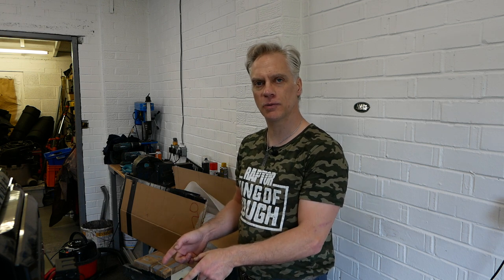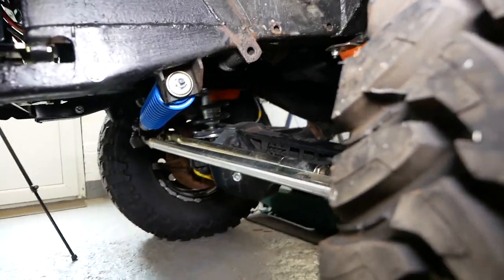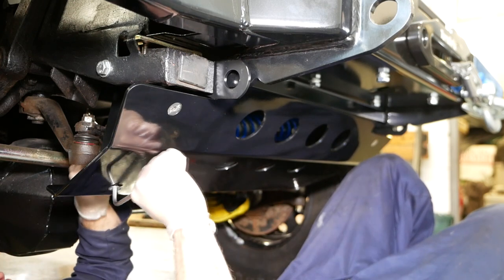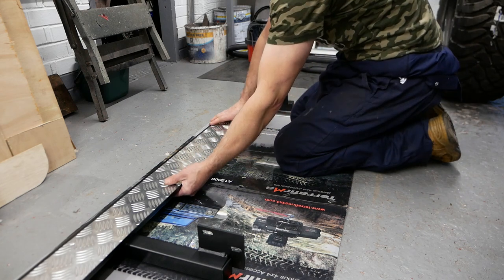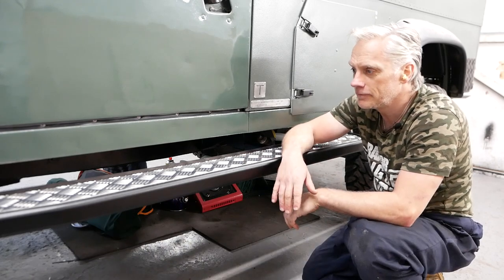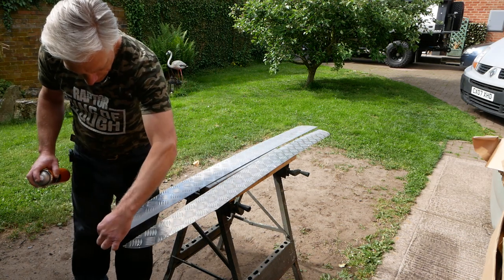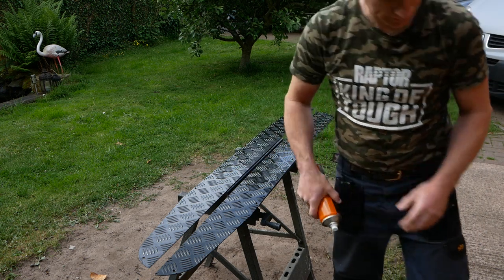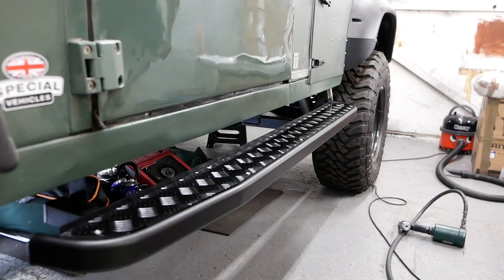Land rover Defender Overland Camper...Fitting Steering Guard & Side Steps..Part 8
Fitting Steering guard and side steps to Beryl The Overland Camper...These are the Finishing bits prior to getting her out of the workshop and doing the road test..
Vehicle featured:  Beryl The 110 Ex RAF Drone recovery truck
Camera used:   Panasonic Lumix G80
Microphones: Rode Mic Go 2